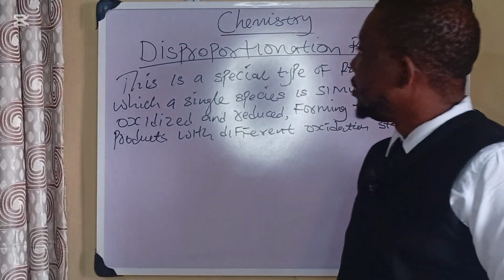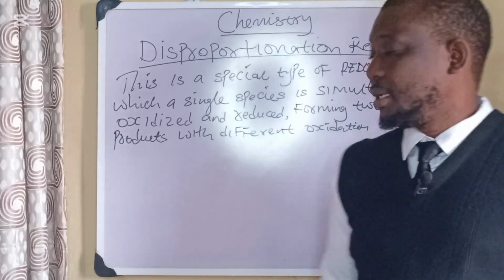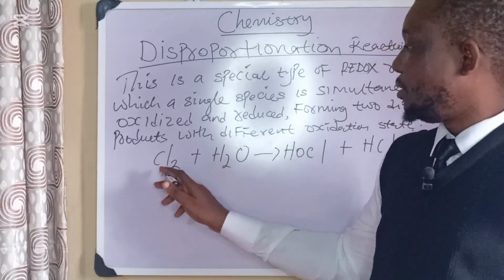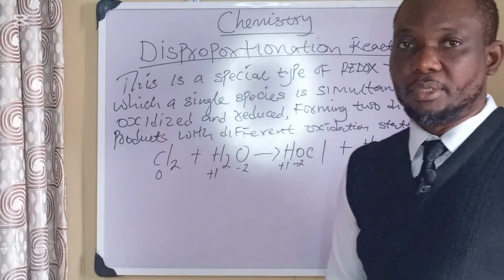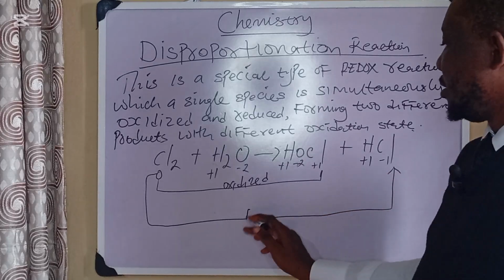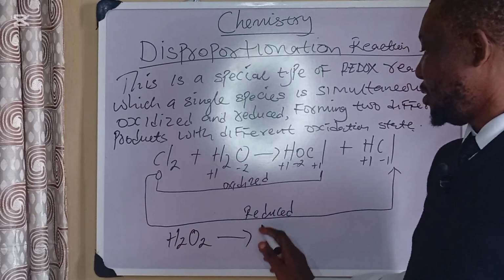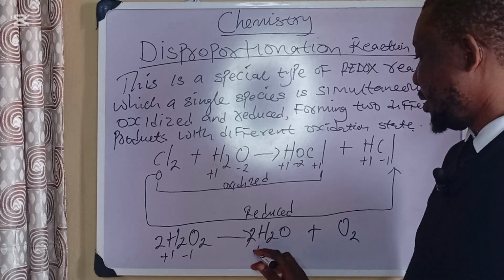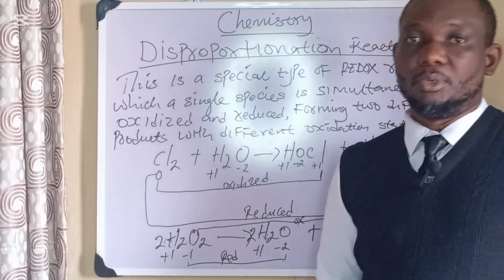Disproportionation redox reaction